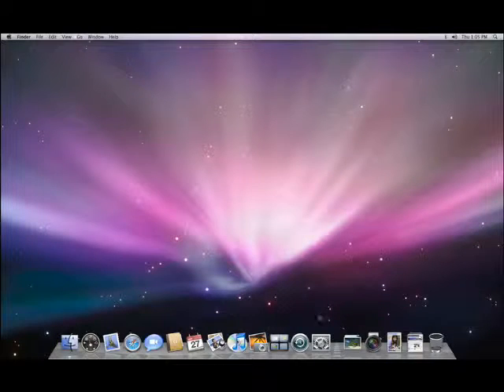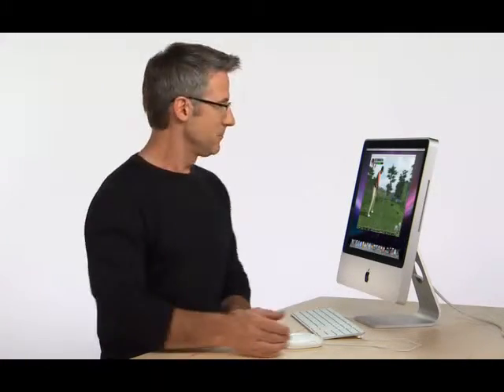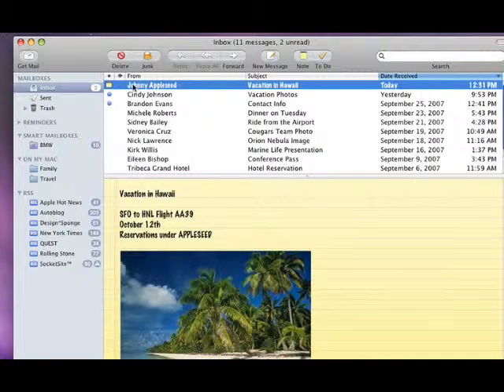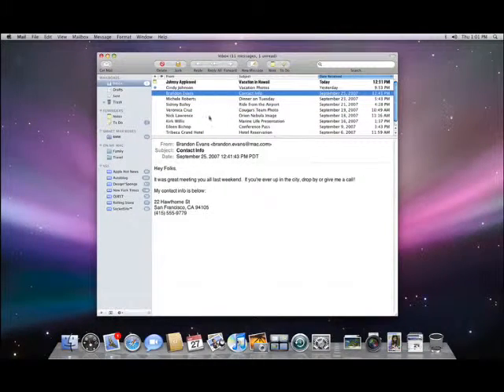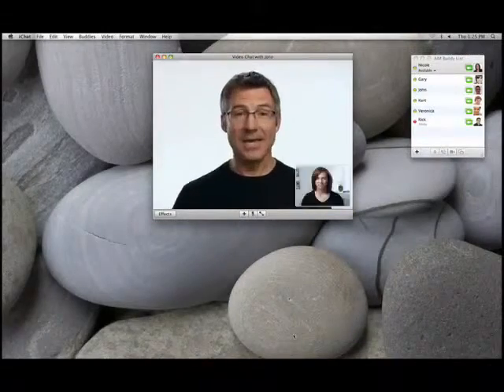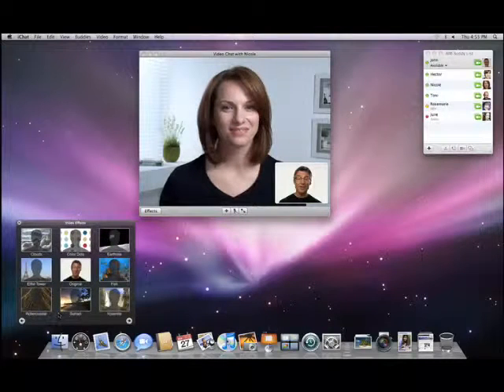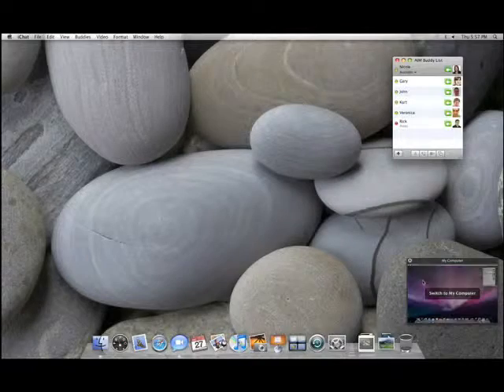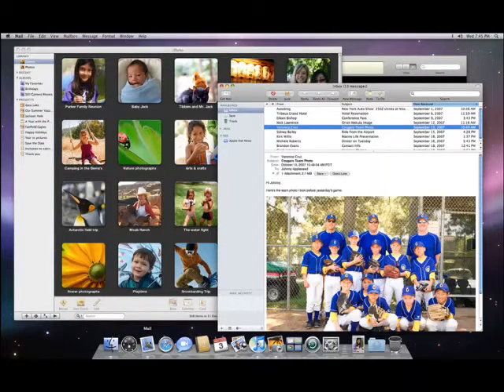APPLE LEOPARD PART 2.mp4